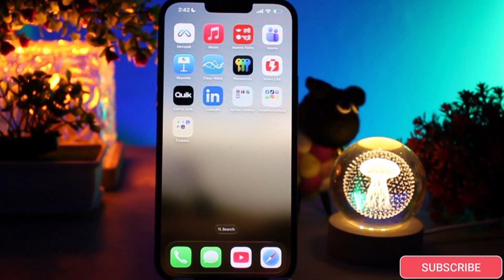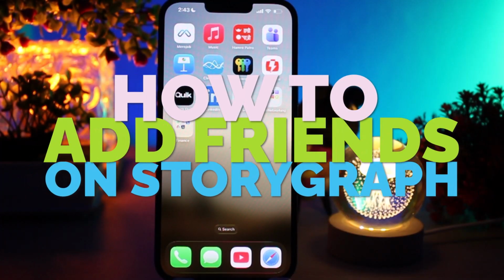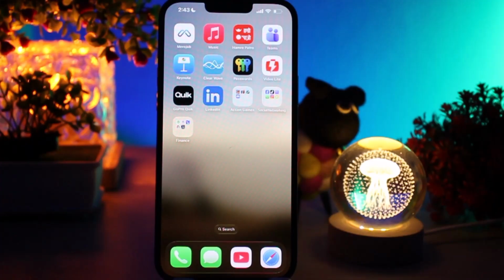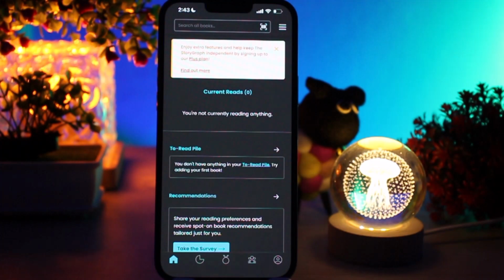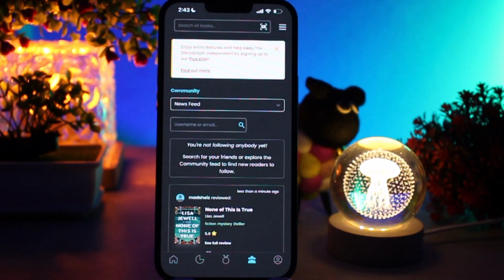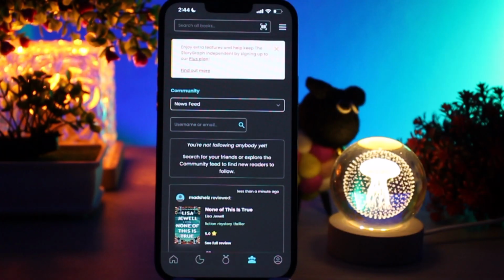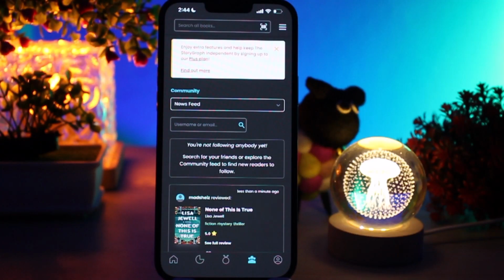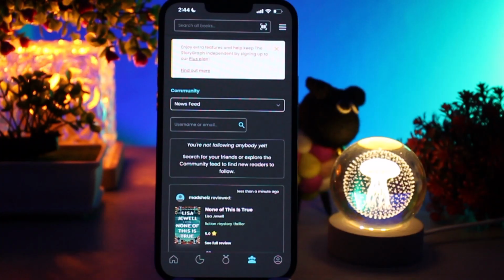How to Add Friends on StoryGraph Step-by-Step - Here's How You Can Do It // 2026 Edition